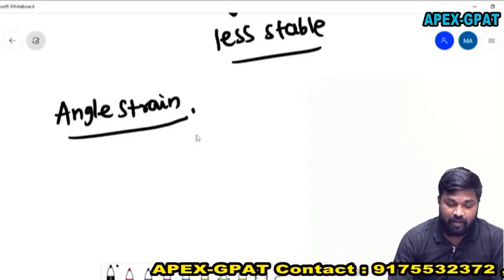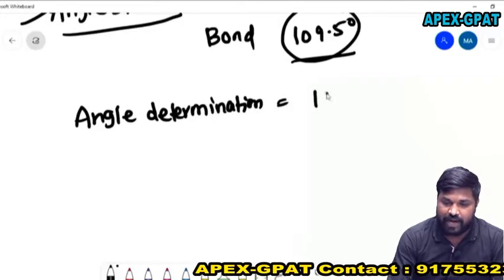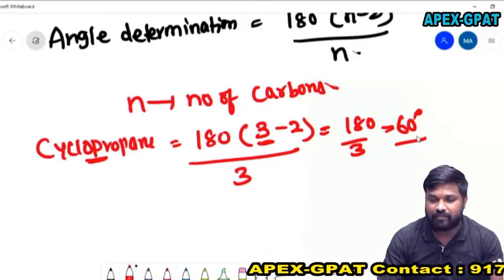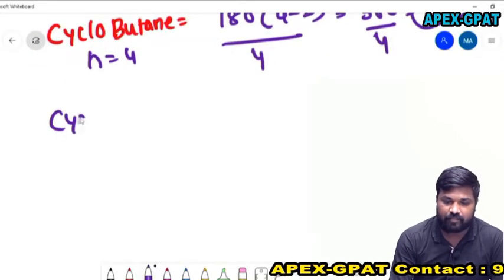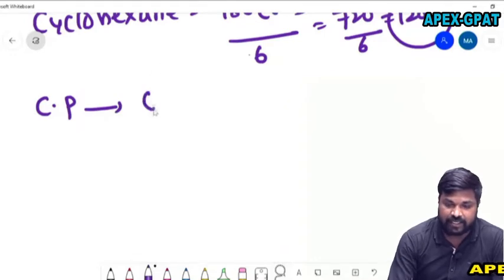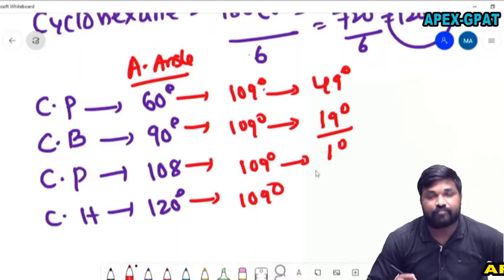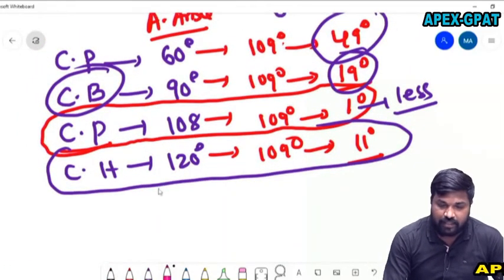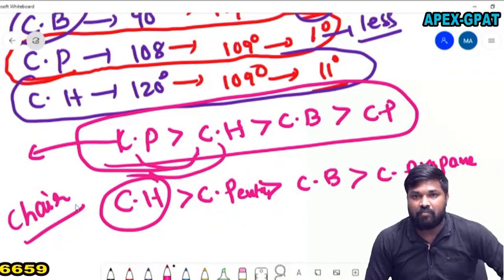STABILITY OF CYCLOALKANES|GPAT|NIPER|MANIPAL|BITSHD|APEXGPAT|MOHANARAOADDI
Academy of Pharmaceutical Excellence (APEX) is a premier institute for the preparation of GPAT in India. Since its inception in the year 2014, 1000+ APEX students have aced the GPAT examination with many of them being in top AIR 10 and many others have qualified for NIPER, Manipal and other prestigious institutes.